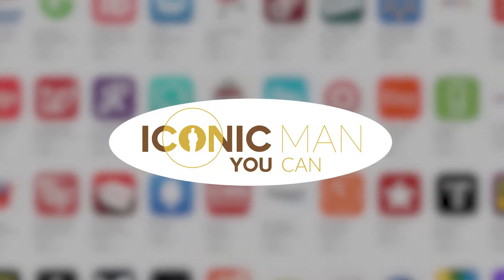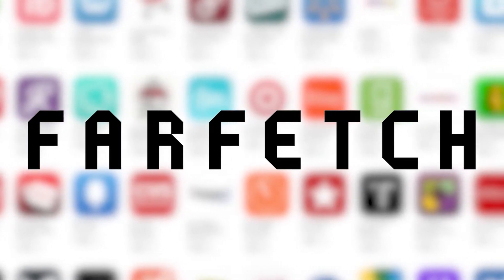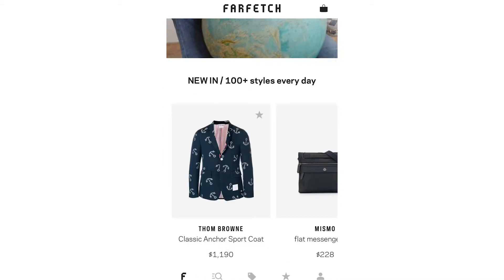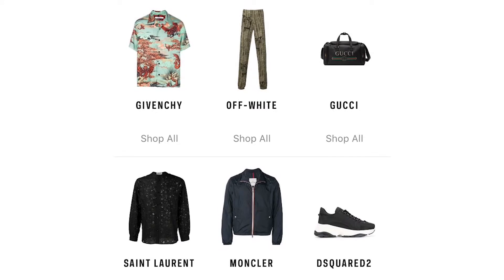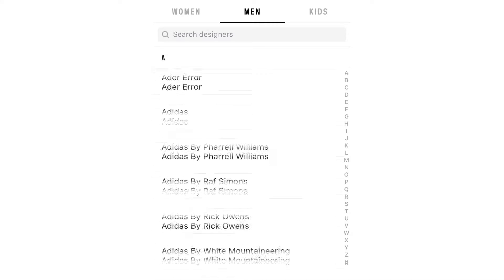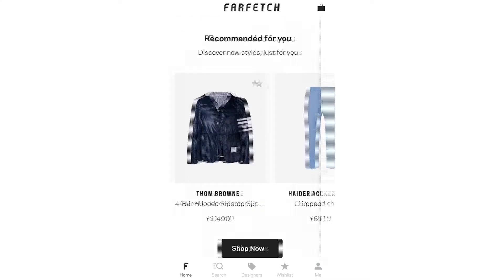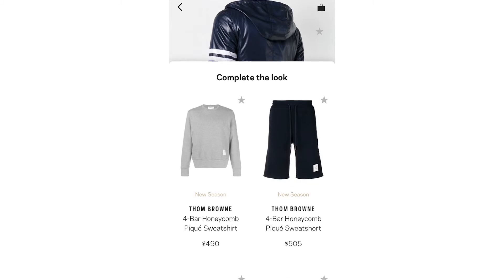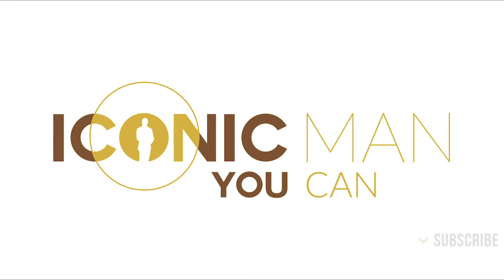Shopping Apps: Farfetch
Apps that simplify fashion shopping for any busy man  who can't be bother to go to the stores.  From styling to shopping apps, from cheap to expensive , this list has it all.